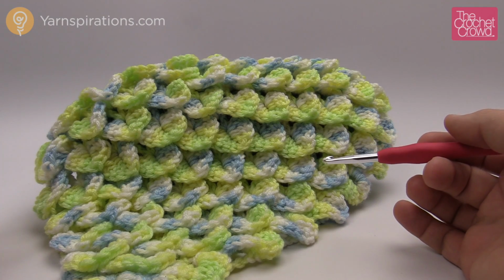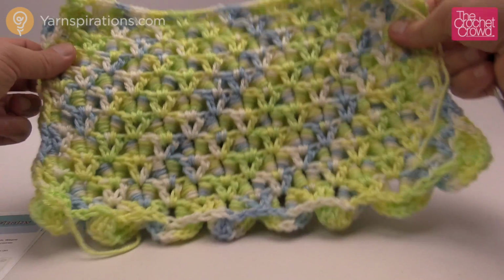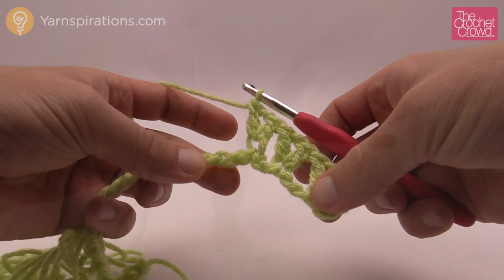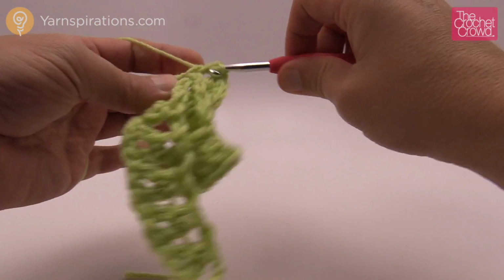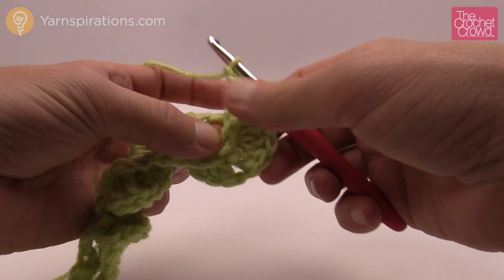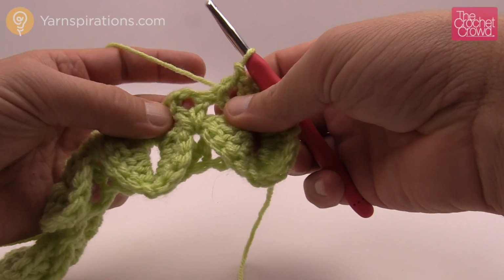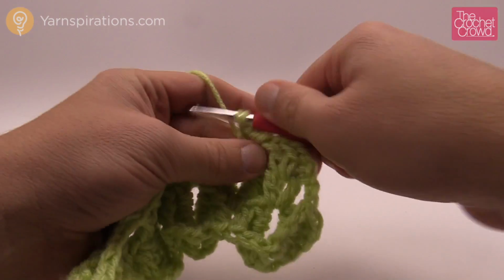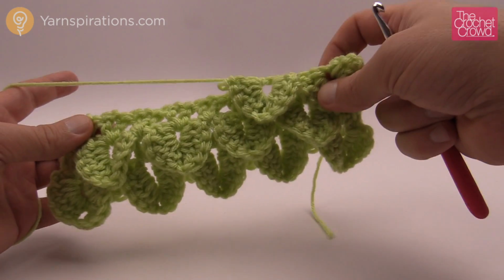Crochet Baby Crocodile Stitch Blanket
Learn how to crochet a crocodile stitch afghan in any size you wish. crochet learntocrochet crochettutorial .